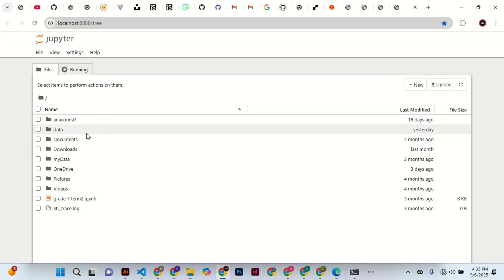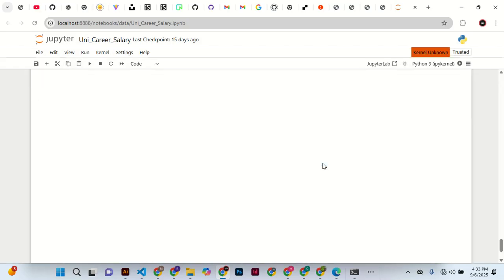Pandas groupby() Explained | Data Science Tutorial for Beginners